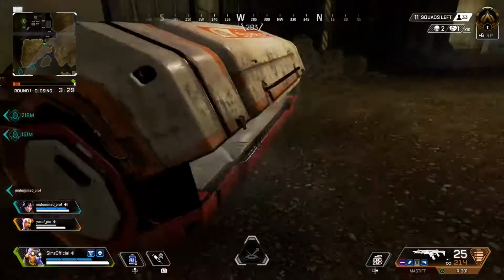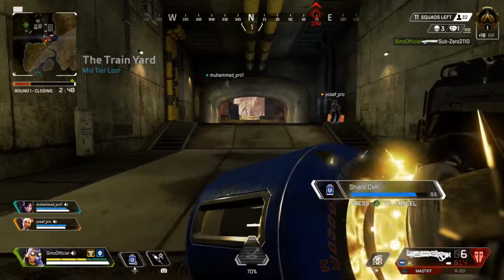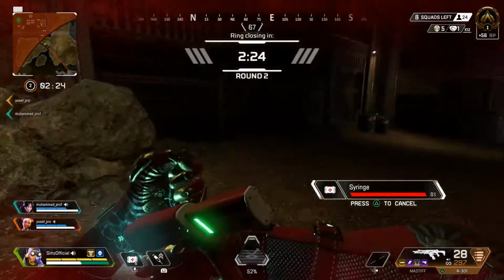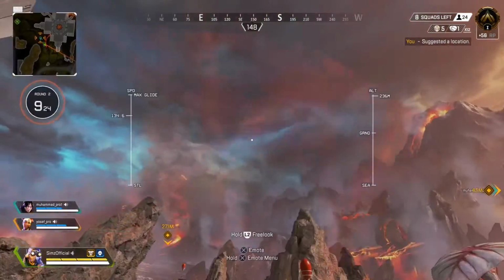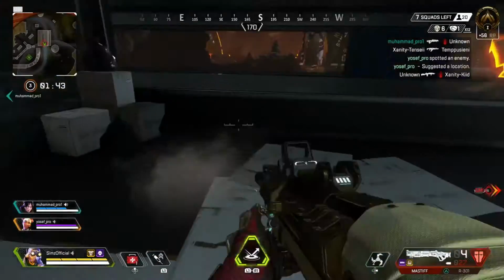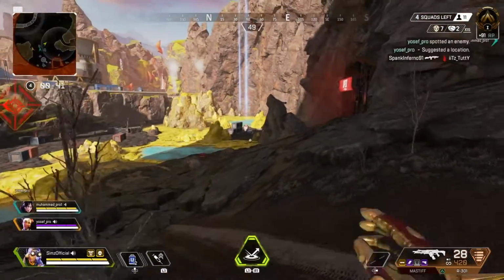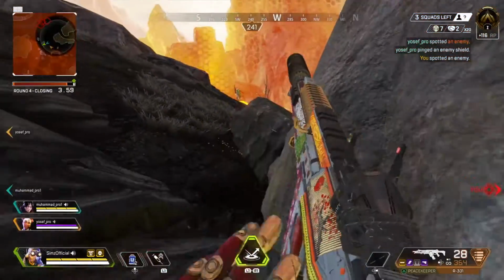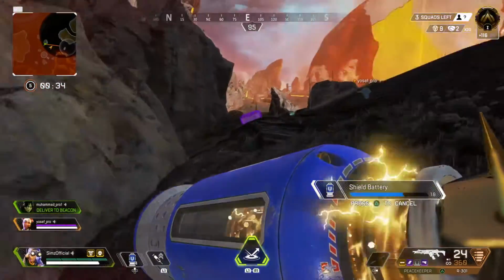My Season 1 OCTANE Destroyed The Lobby But My TEAMMATE Went AFK Then This Happened! (Apex Legends)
*WECOME TO AFRO SIMZ CHANNEL*
Hey Guys! In this video i destroyed the lobby with OCTANE in RANKED! Apex Legends with Random teammates but got unlucky at the end of match my teammate went AFK in of middle of fight last 2 Squads I hope You enjoy it.

v=mCTpSkRiAIQ&t=6s